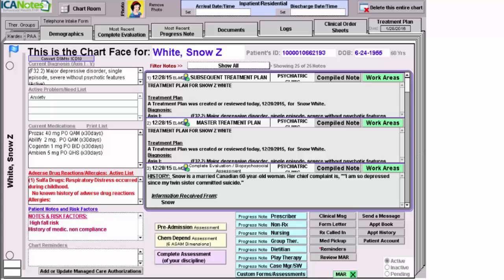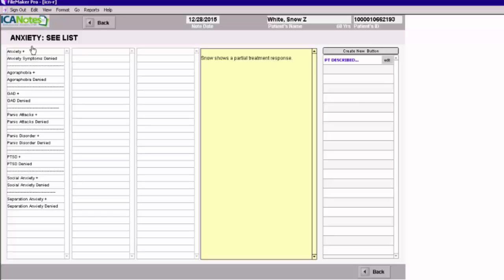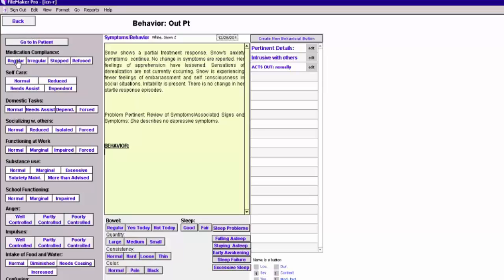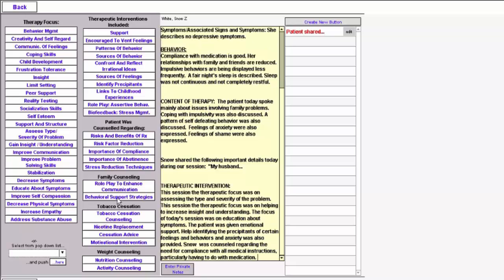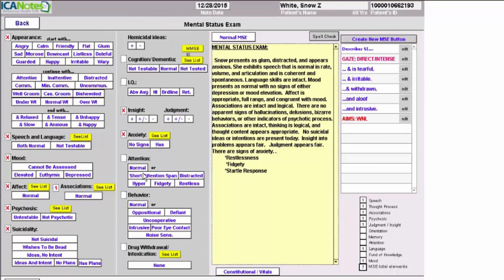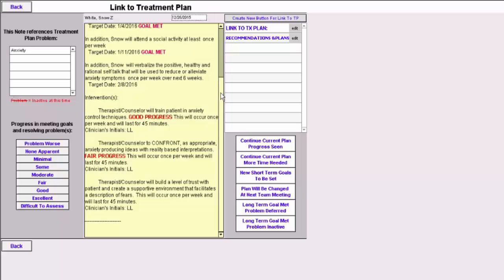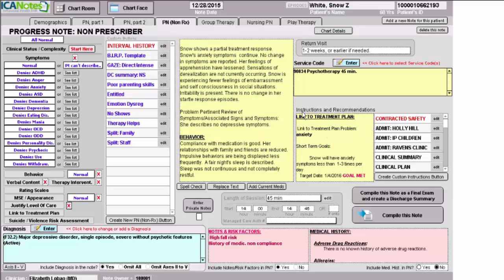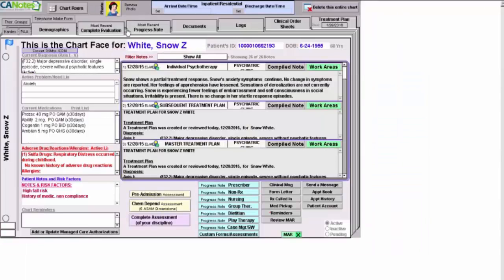Progress Note (Outpatient and Inpatient)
This video demonstrates how to create a psychotherapy note as a therapist within the ICANotes Behavioral Health EMR.